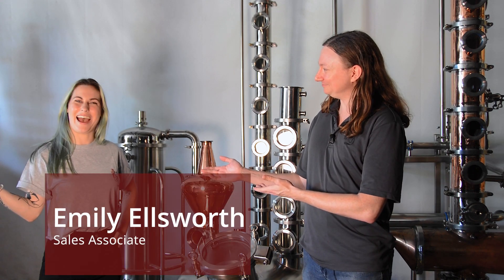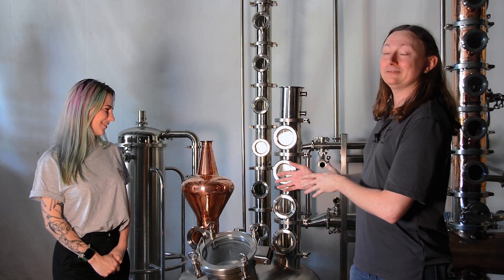What is a Reflux Column and How Does it Work? | StillDragon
Brad and Emily from StillDragon answer some of your questions about the Reflux Column. First of all, "what is a Reflux Column?" and second, "how does a reflux column work?"

If you are looking for an in-depth article on what is a reflux column or how does a reflux column work, then check out this blog post

About StillDragon:
As the Craft Spirits industry approached its boom, community members began to notice a lack of affordable, professional-grade distilling equipment options. In 2012, the year of the Dragon, StillDragon was established to provide Craft Distillers with modularly designed distillation equipment. The innovative design offers quality equipment with access to a large, on-hand inventory providing a quick turnaround.